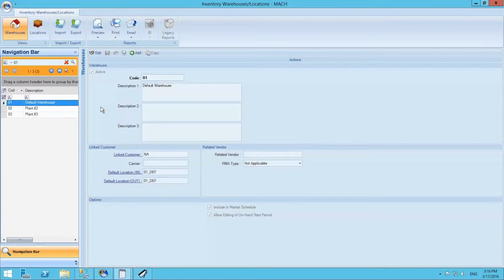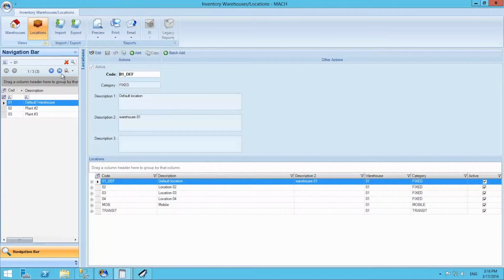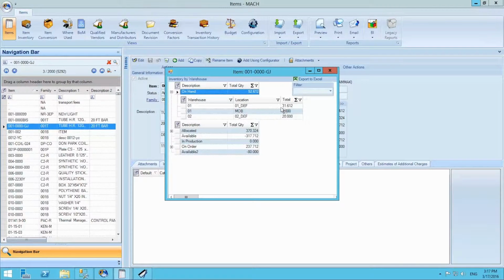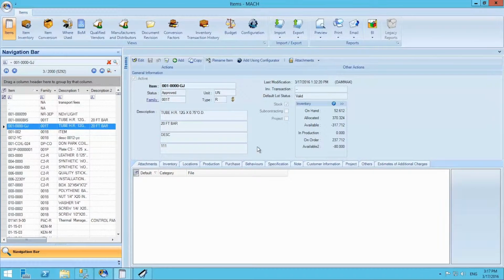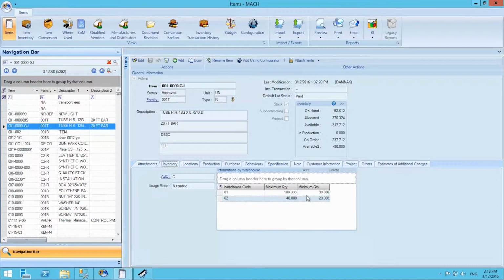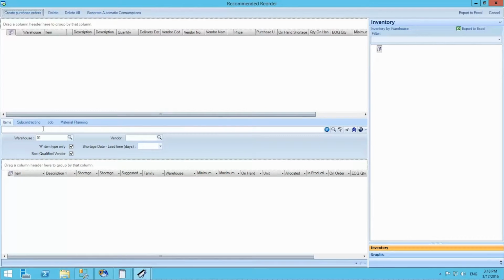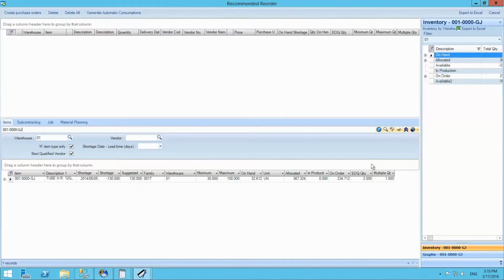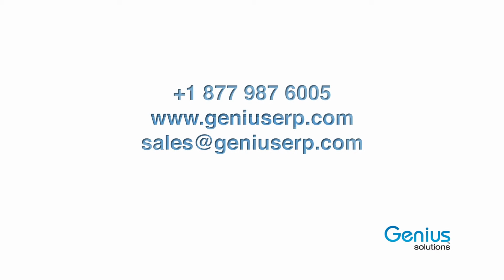ERP Tutorial - How to Track & Manage Inventory?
Welcome to the Genius Manufacturing ERP Walkthrough!
In this video, we'll be covering warehouses & locations in the Inventory Management module.